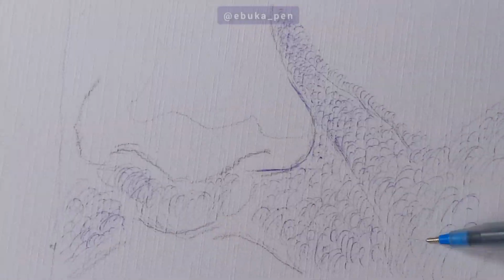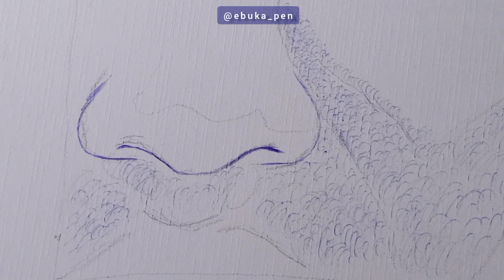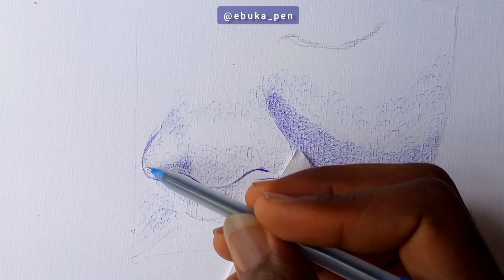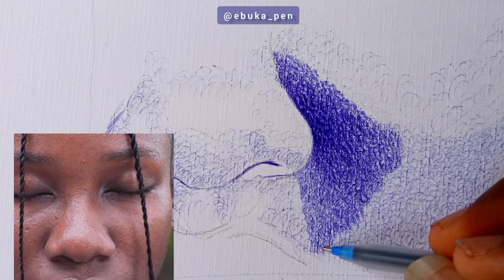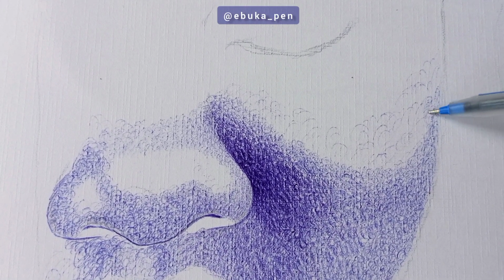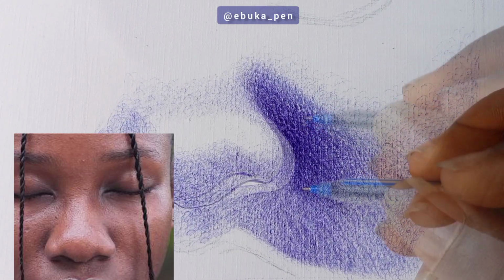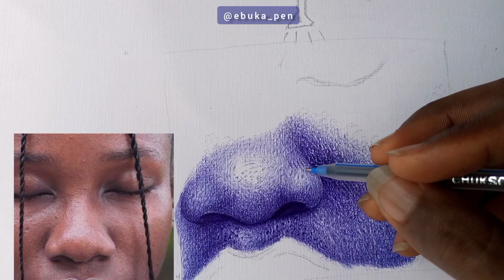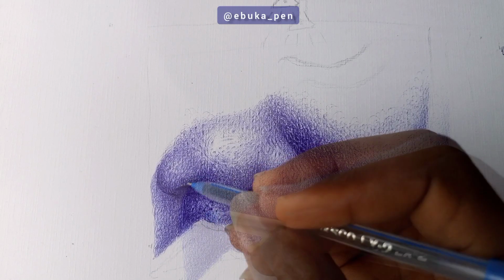Pen SECRETS Explained _REAL TIME_ 2022 (Ebuka Pen)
In this video I explained how to make realistic skin shading technique, watch through so you don't miss any information...